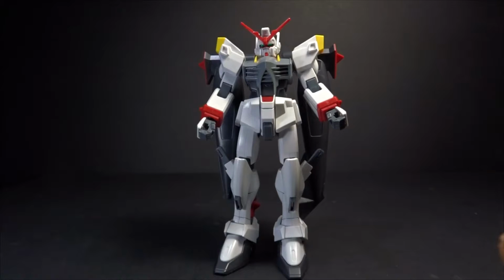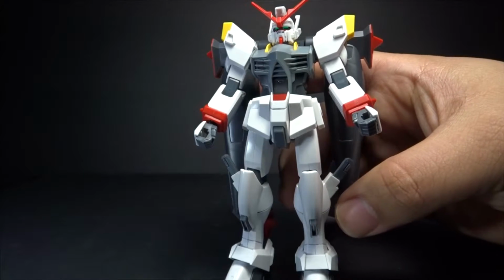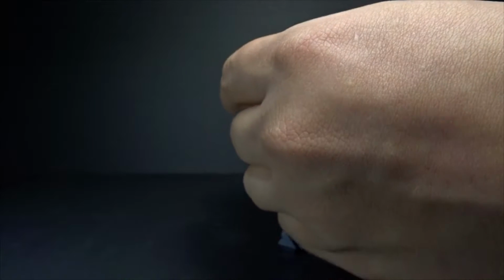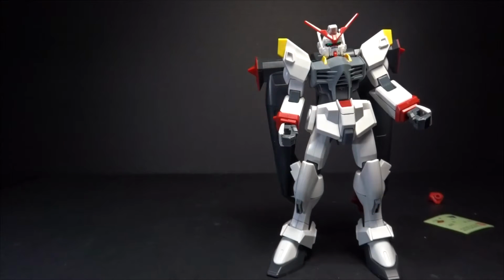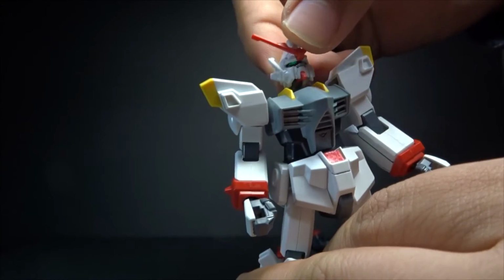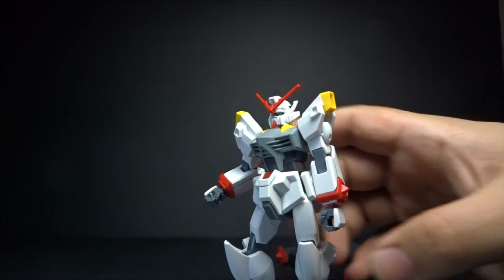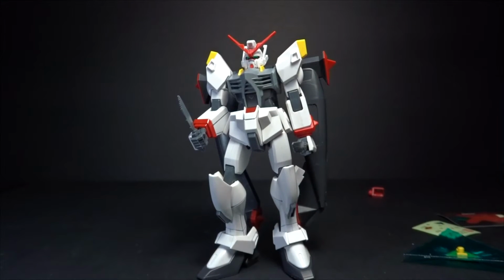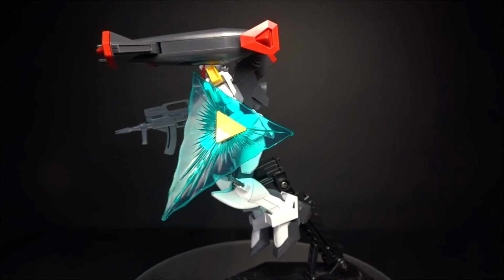HG Hyperion Gundam Review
That time again the Saturday Review!
Hyperion Gundam is a Unit that is released in the Gundam Seed MSV Line and piloted by Canard Pars a survivor of the Ultimate Coordinator Project.

The Kit have a simple design that is lacking some panel lines with lots of nubs which is a great kit to work on to improve a persons skills. Definitely a good kit.